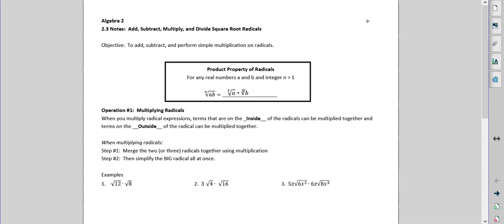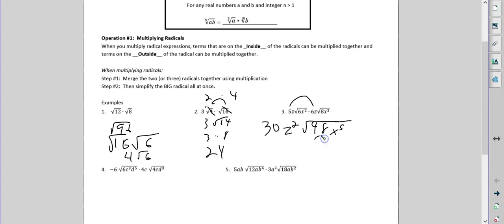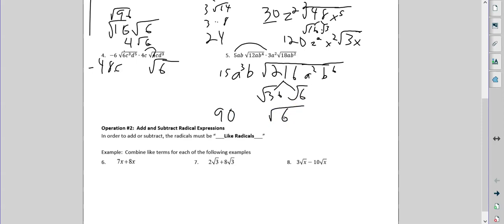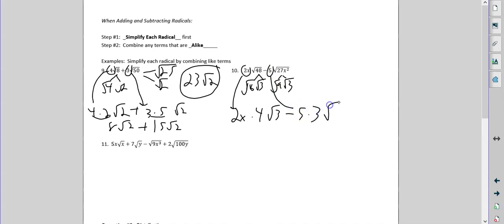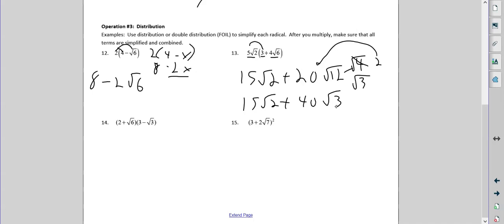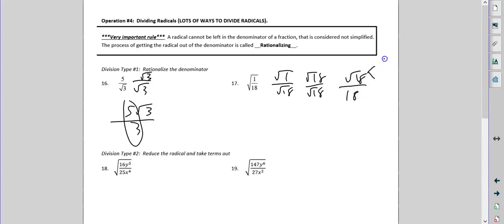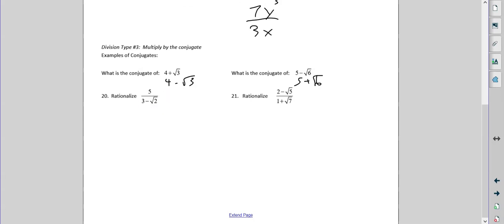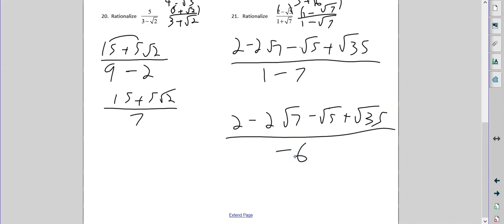Alg 2 2 3 notes operations on sq rt rads